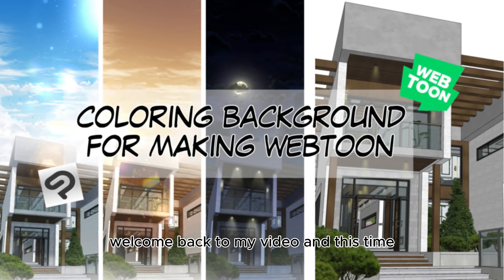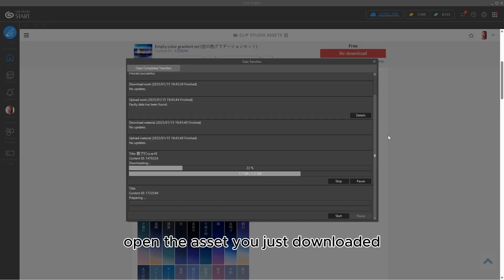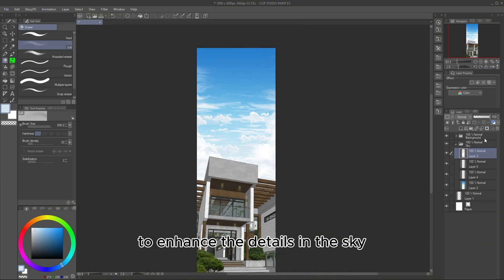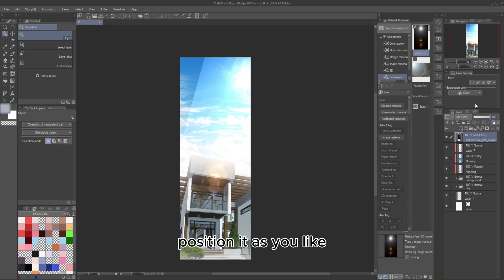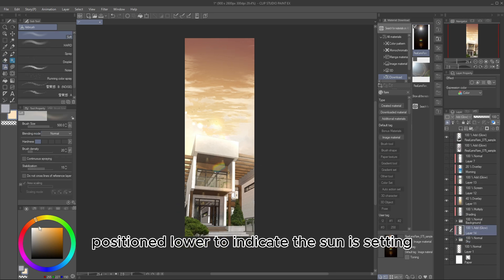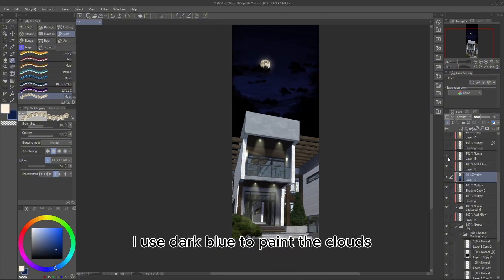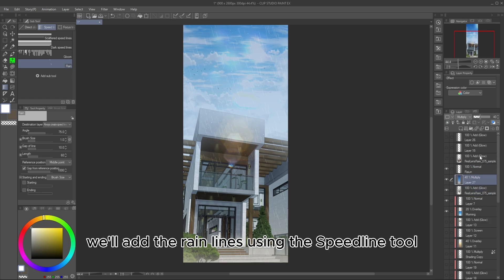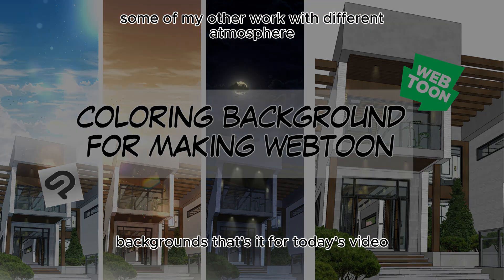How to Make Various Ambience for Your Webtoon 3D Background (Webtoon Making #12)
In this era webtoon are mostly using 3D background for making it faster. This is a video about how to make your 3D background blend more with your webtoon.

Timestamp:
00:00 Intro
00:47 How to add material asset
01:40 Morning ambiance
04:00 Evening ambiance
04:57 Night ambiance
06:42 Rainy morning
07:21 Rainy evening
07:39 Rainy night